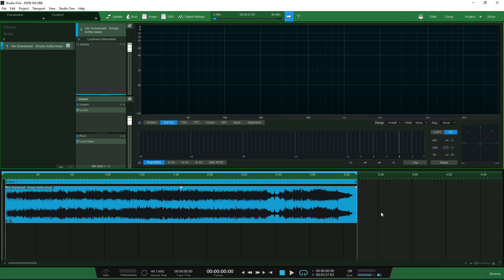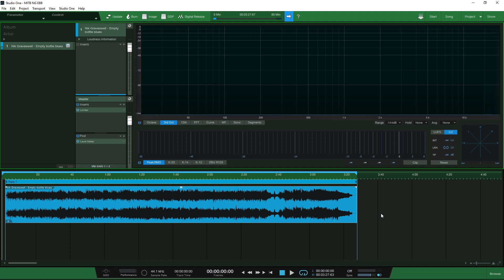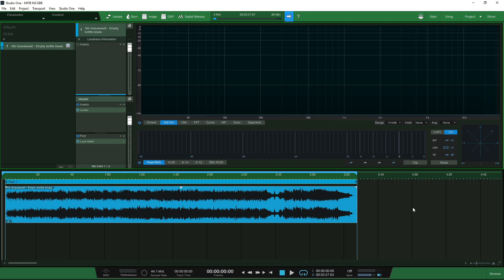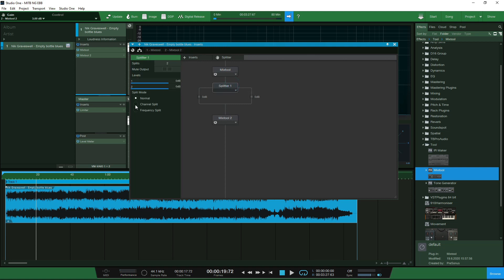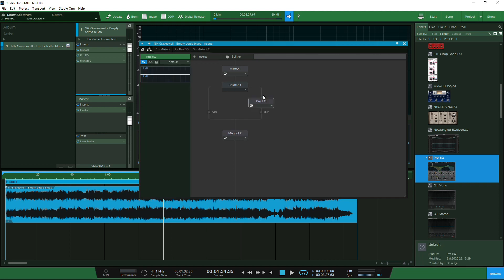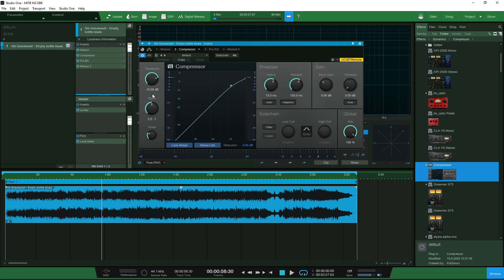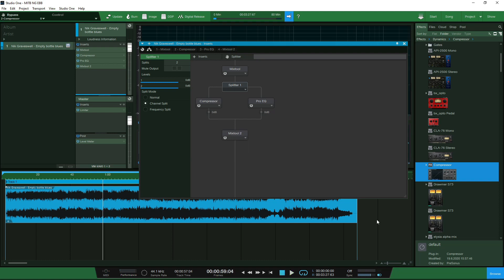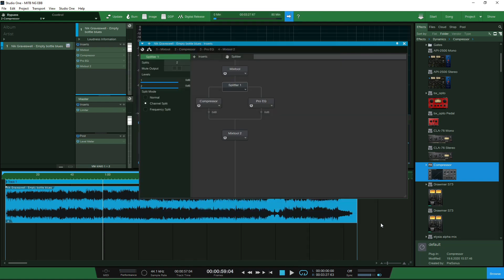Mastering in STUDIO ONE 5 - Mid-Side Mastering in STUDIO ONE 5 using the Splitter Tool!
Welcome to this weeks video in which we continue the mini series Mastering in Studio One 5.

Studio One 5 has recently been released and I thought i'd show you how I use the stock plugins and functions to really enhance a song to create a great sounding Master.

One of Studio One's strengths is the ability to apply Mid-Side processing to any Master Track, using any plugin you wish with the availability of the Splitter Tool.

In this video I walk you through the process of how to set the Splitter Tool up so you can apply M/S processing to your tracks using any of your favourite plugins. I walk you through the simple process and how we can use the drag and drop functionality to make this process as easy as possible.

If you like this video please don't forget to give it a thumbs up and if you want to know more about Digital Mastering then don't forget to hit that subscribe button!

And the song I used to Master was:

Empty Bottle Blues by Nik Graveswell

Nik is a super talented musician from the South East of England and if you like Hard style Blues Rock then be sure to check him out. It was an absolute pleasure Mastering the EP 'Songs To Drink To' and I would really appreciate it if you could show Nik some love by visiting his facebook and Instagram pages:

Nik has kindly agreed to let me showcase his songs in our videos so a big thanks to Nik for your support.

'Songs To Drink To' by Nik Graveswell is available on all major streaming platforms.

I'd also like to thanks Joe Gilder and the folks over at Presonus Audio Electronics for all of the help and support they give us on a regular basis.

Smudge